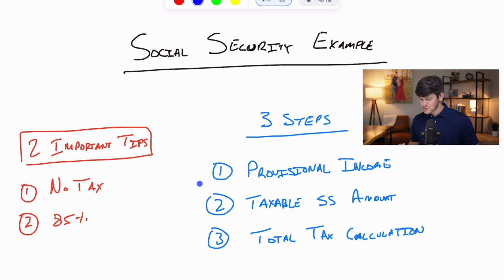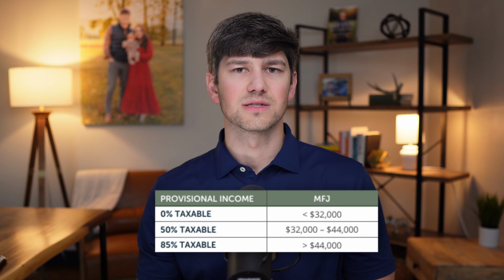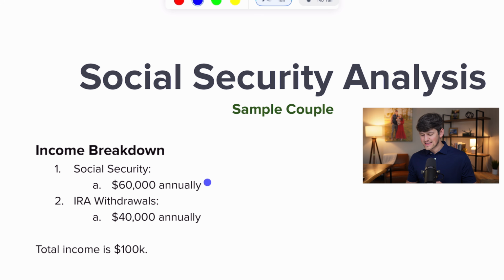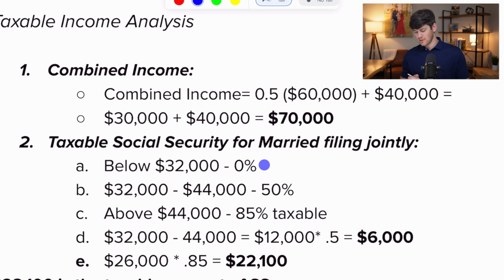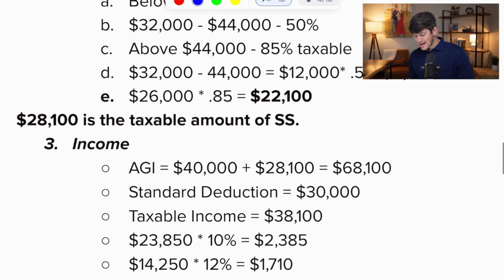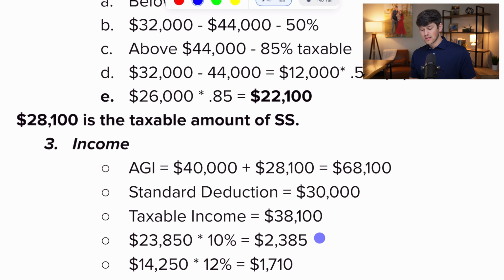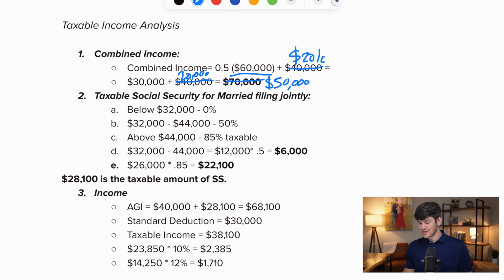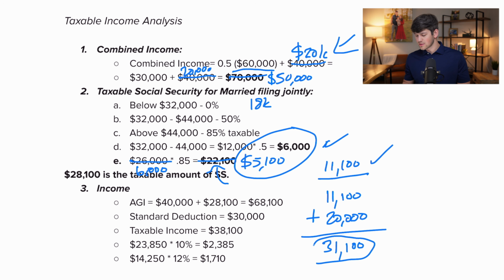Your Complete Guide to Social Security Taxation!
Understanding how Social Security is taxed might be the biggest hack to lowering your taxes in retirement. Structuring your portfolio and income sources correctly is key and could end up saving you hundreds of thousands in taxes.

00:00 Introduction
00:26 Two Important Tips
01:10 Three Steps to Calculate Social Security Taxes
03:11 Example Calculation
03:43 Checking the Calculation
06:45 Running Through the Normal Income Tax Brackets
09:04 Adjusting the IRA Distribution
12:21 Conclusion